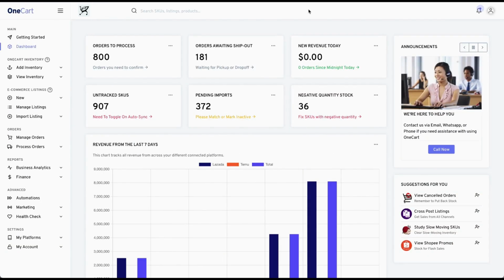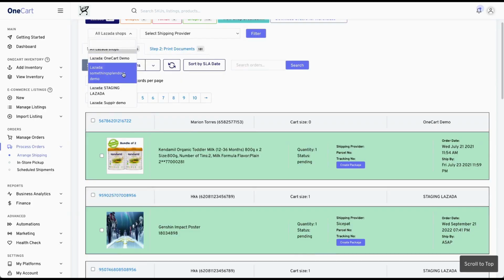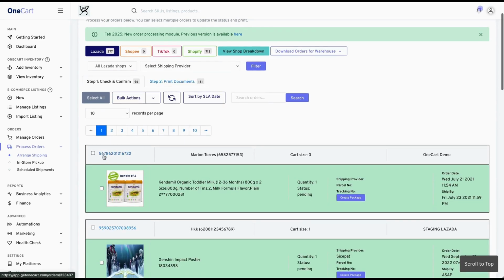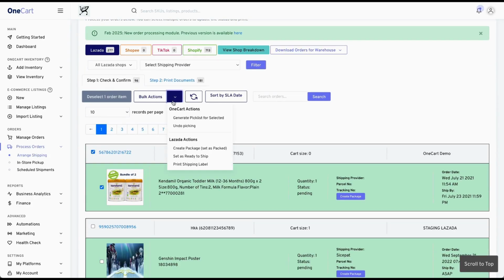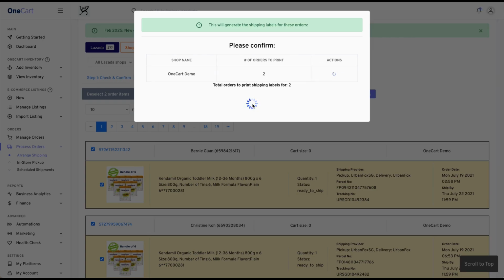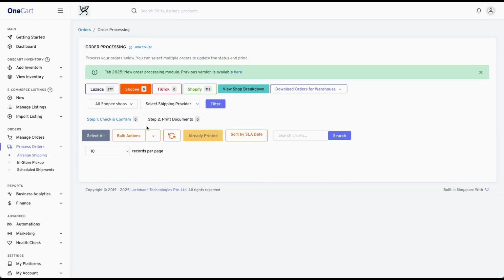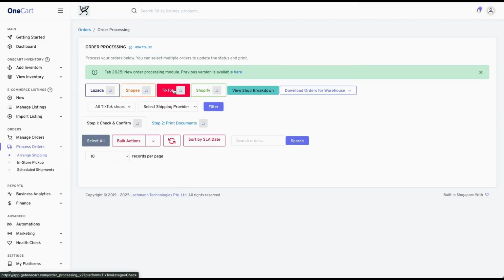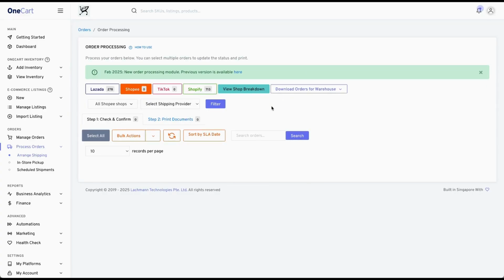Order Processing & Printing Airway Bills in OneCart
See how OneCart’s Order Processing feature helps you fulfill orders across multiple platforms and print airway bills with ease.

In this tutorial, you’ll learn how to:
✅ Process orders by marketplace (Shopee, Lazada, TikTok, Shopify, etc.)
✅ Or process orders by brand across all connected platforms
✅ Use bulk actions to confirm and mark orders as ready to ship
✅ Print airway bills and shipping labels in just a few clicks
✅ Arrange pickups and confirm shipment details per platform

With OneCart, you can manage daily orders from start to finish — all in one dashboard.